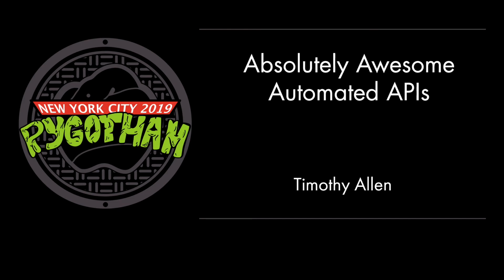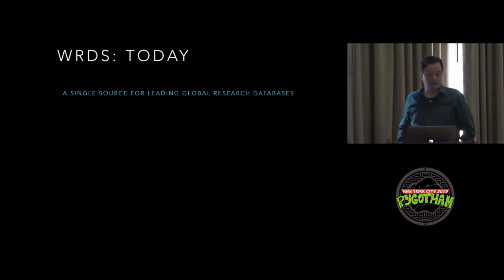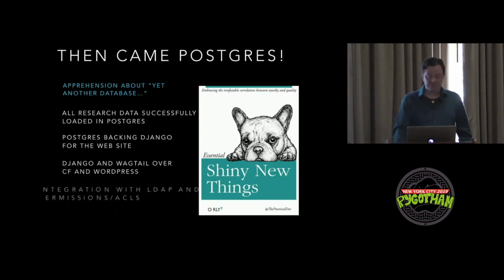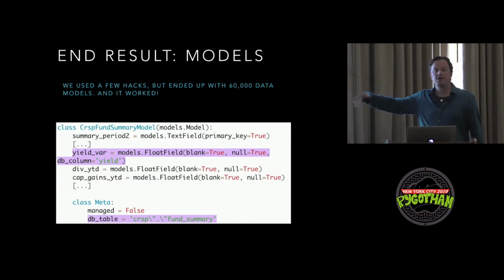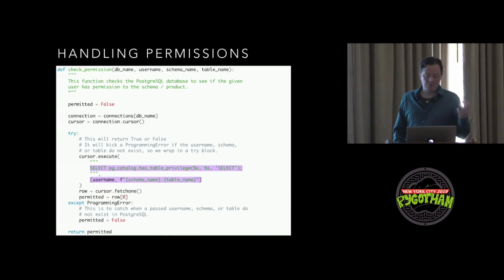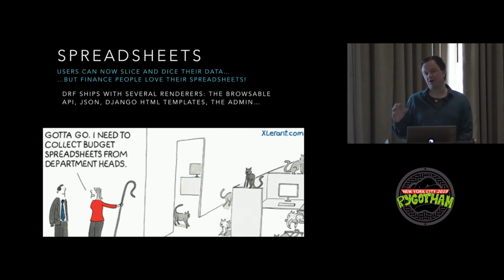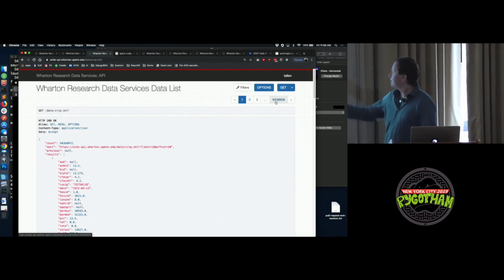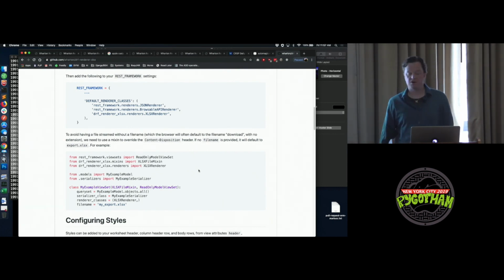Absolutely Awesome Automated APIs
Speaker: Timothy Allen

When you have 60,000 tables and views across hundreds of schemata sitting on
top of a 3 petabyte storage footprint, automation and access privileges are
key if you want to expose these data through a RESTful API. Our University's
research service leverages Python, Django, Django REST Framework, and
PostgreSQL to accomplish this. We are continuing to open source the tools we
have built to make this possible!

Databases stay relevant by continuing to reinvent themselves to serve new
technologies further up the stack. The latest buzzwords further up that
stack are APIs and microservices, so prevalent that it is hard to see a tech
advertisement that doesn’t mention them. While related to “the cloud” and
“big data”, whatever the heck those terms actually mean, APIs and
microservices have a slightly less annoying marketing schtick and more
concrete relations to relational databases.

But what do these relations look like in practice? In this talk, the speaker
will show how his team at the University has evolved from providing
financial data exclusively in SAS data formats to a robust backend powered
by PostgreSQL, which allows financial research to happen in many ecosystems:
still available in SAS, but also R, Python, Perl, Matlab, Julia, and more.
The speaker will present a case study of using Django REST Framework to
build an “API through introspection.” This case study will show how Django
web site and RESTful web service were built by introspecting financial data
stored in a PostgreSQL database cluster.

The models for the ORM, serializers for the RESTful API, views for
presenting the data to a user, filters for refining queries, URL routing,
web browsable interface, user token authorization, and permissions, are all
created by introspecting the PostgreSQL database information schema, all
with Python. These components have now been open-sourced, including the
endpoint spreadsheet exporter and the generic automated API builder.